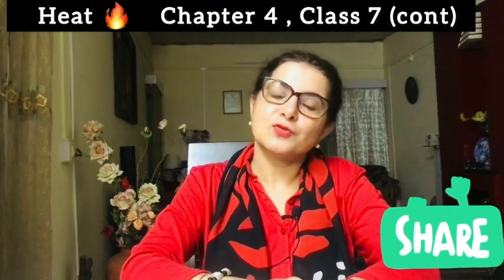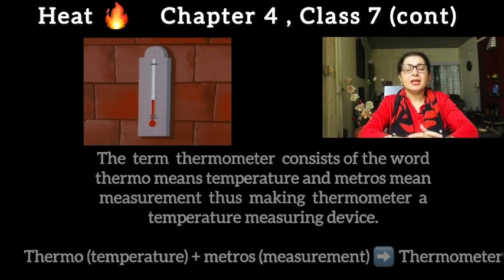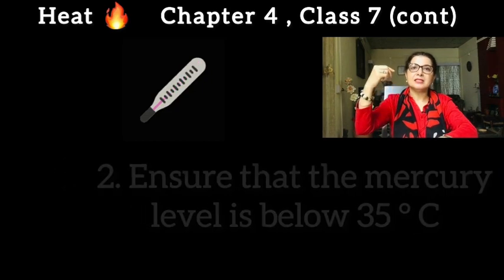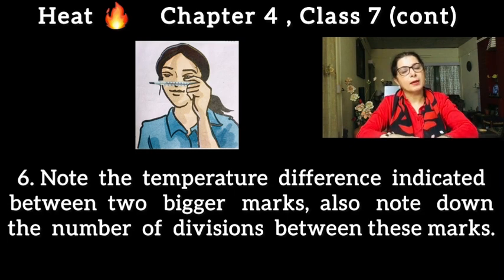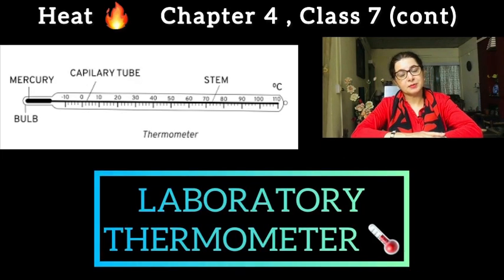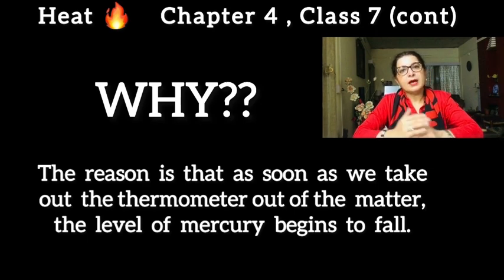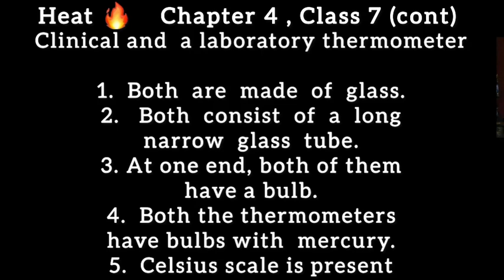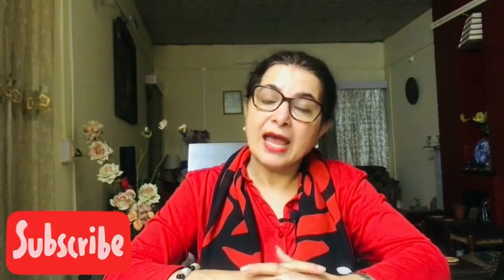CLINICAL🤒 & LABORATORY 🌡 Thermometers | Differences| Similarities | Precautions | Ch:4 HEAT | CBSE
Here in this video of @simplifyingscience1970 ,
clear description and explanation of different types of`THERMOMETERS’ will be
given :
1. Clinical Thermometer 🤒
2. Laboratory Thermometer 🌡
-The precautions to be taken while using the thermometers
- Their ranges
- Their usage
- Differences & similarities